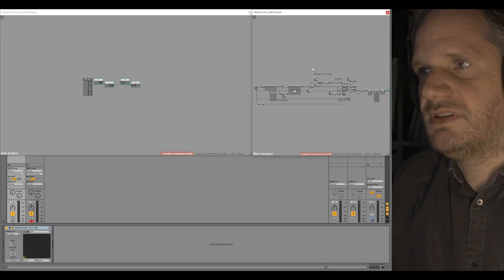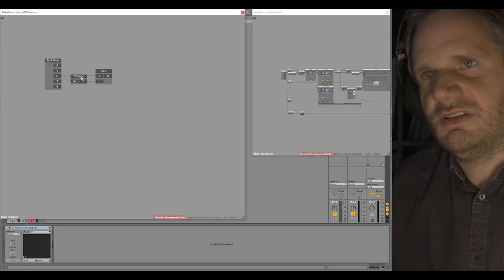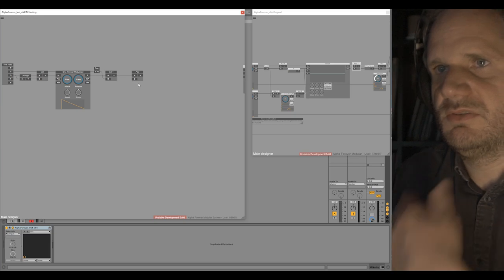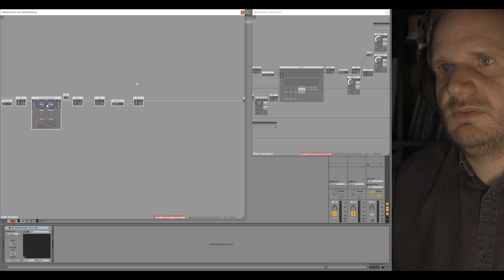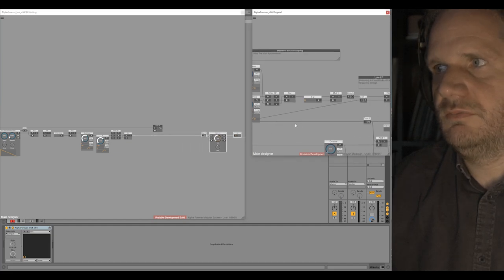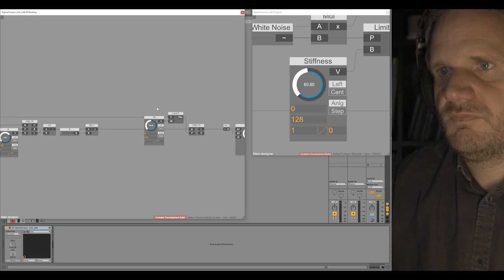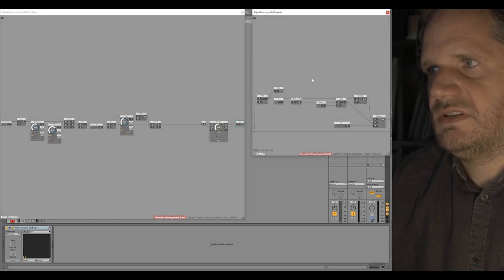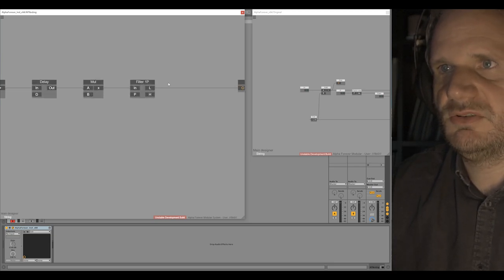Alpha Forever - AFNoding 031 - Acoustic piano synthesis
The Alpha Forever Modular VST plugin is capable of synthesizing realistic sounding acoustic instruments in a modular fashion. In the 31st AFNoding session Balázs builds a patch that resembles the sound of an acoustic piano.

Alpha Forever is a node based modular VST sound design tool which allows you to create custom instruments and effects in uncompromised quality as quickly and conveniently as possible.